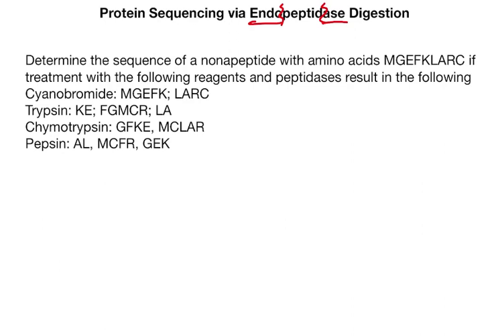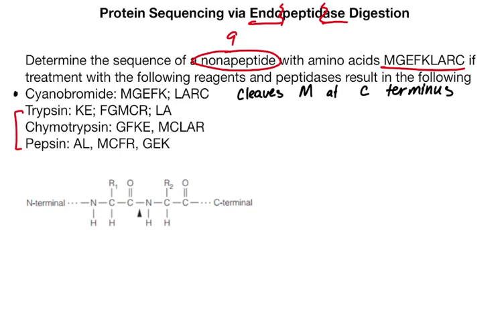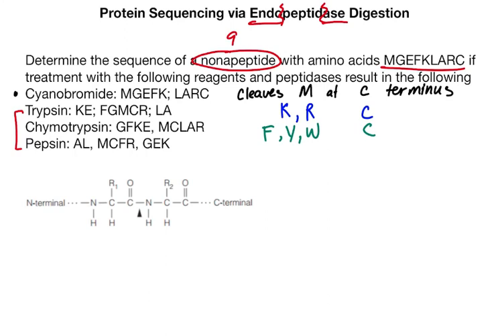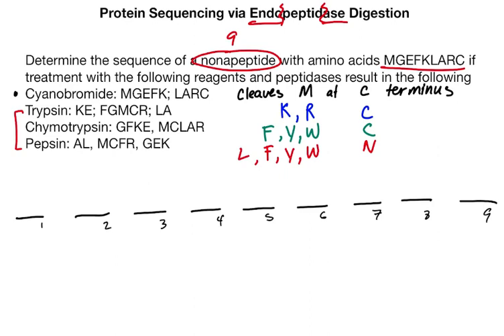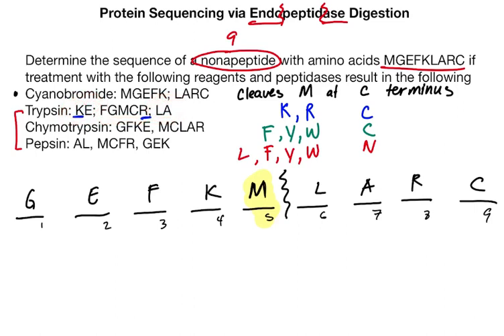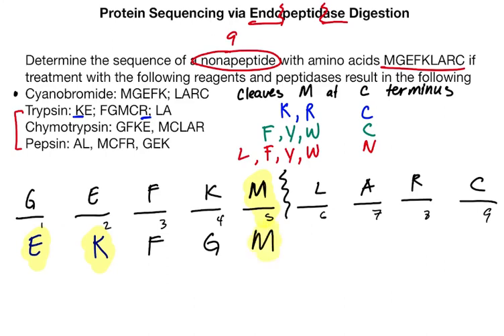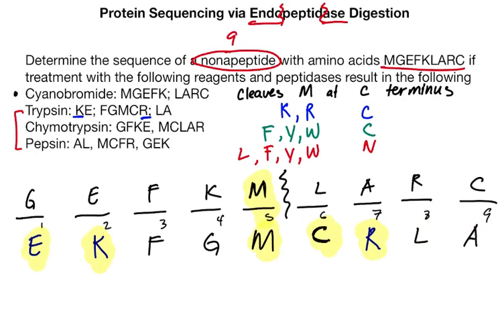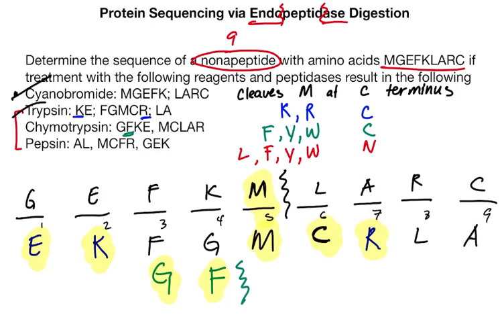Protein Sequencing via Endopeptidase Digestion (Part 1)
Here's a quick video tackling protein sequencing via Trypsin, Chymotrypsin, Pepsin, and Cyanogen bromide digestion. This kind of question is commonly seen as a word problem in undergraduate biochemistry.